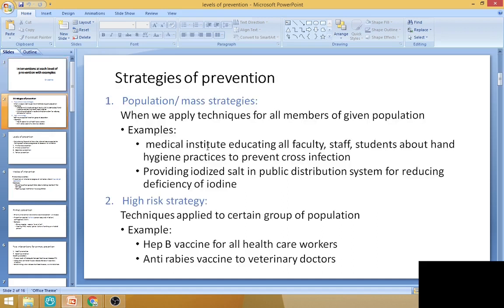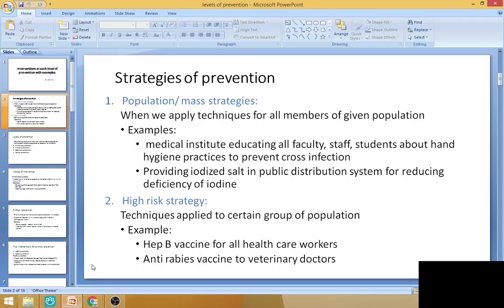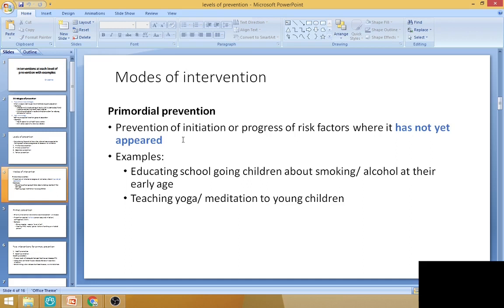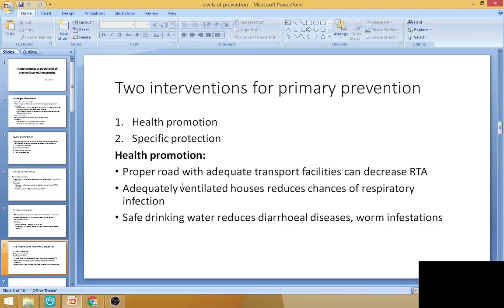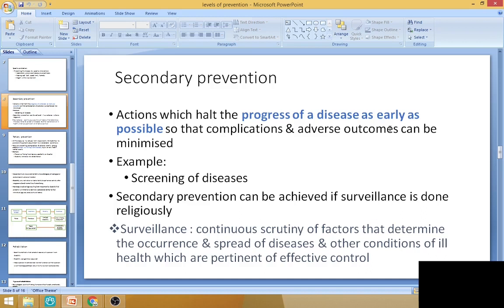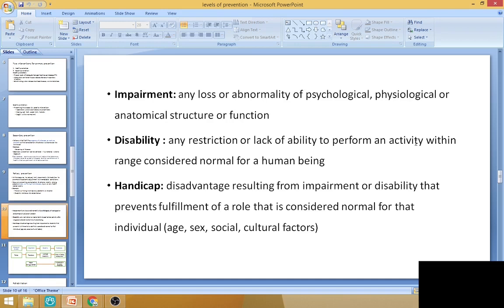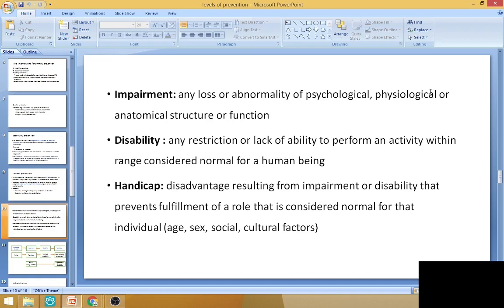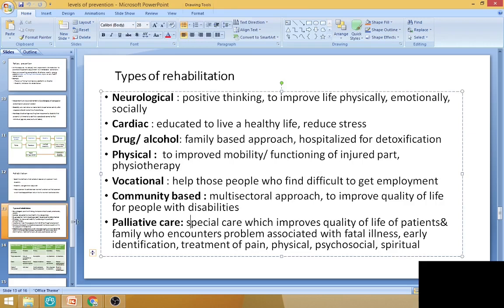Level of Prevention, Dr.Joenna, Community Medicine, NEIGRIMS Shillong